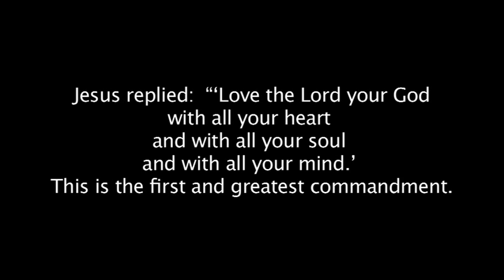Blackhawk Middle School Ministry Called For A Purpose 4.17.13